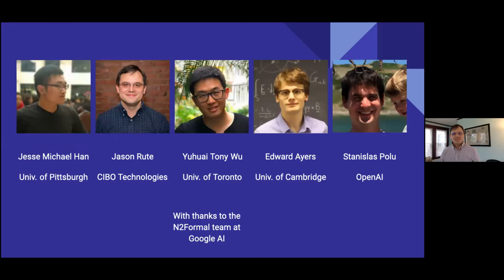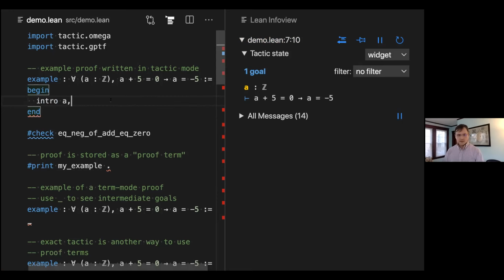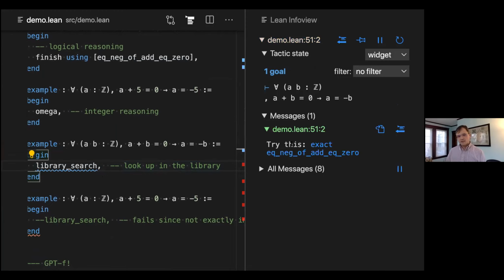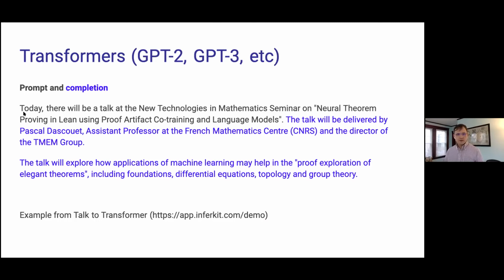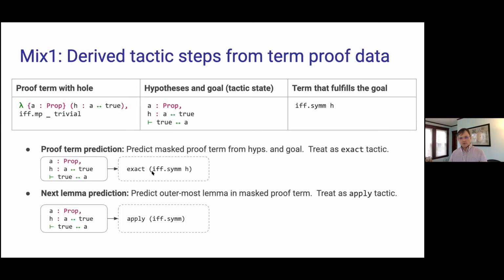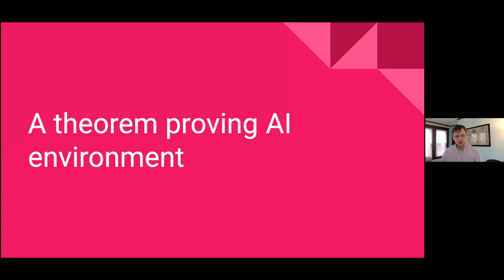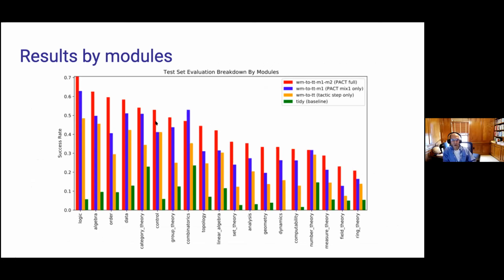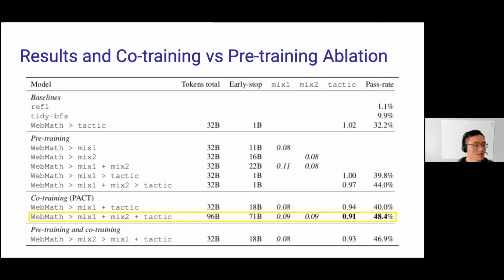Jason Rute | Neural Theorem Proving in Lean using Proof Artifact Co-training and Language Models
3/3/2021 New Technologies in Mathematics Seminar

Speaker: Jason Rute, CIBO Technologies

Title: Neural Theorem Proving in Lean using Proof Artifact Co-training and Language Models

Abstract: Labeled data for imitation learning of theorem proving in large libraries of formalized mathematics is scarce as such libraries require years of concentrated effort by human specialists to be built. This is particularly challenging when applying large Transformer language models to tactic prediction, because the scaling of performance with respect to model size is quickly disrupted in the data-scarce, easily-overfitted regime. We propose PACT ({\bf P}roof {\bf A}rtifact {\bf C}o-{\bf T}raining), a general methodology for extracting abundant self-supervised data from kernel-level proof terms for co-training alongside the usual tactic prediction objective. We apply this methodology to Lean, an interactive proof assistant which hosts some of the most sophisticated formalized mathematics to date. We instrument Lean with a neural theorem prover driven by a Transformer language model and show that PACT improves theorem proving success rate on a held-out suite of test theorems from 32\% to 48\%.